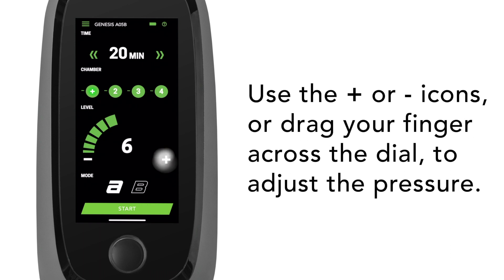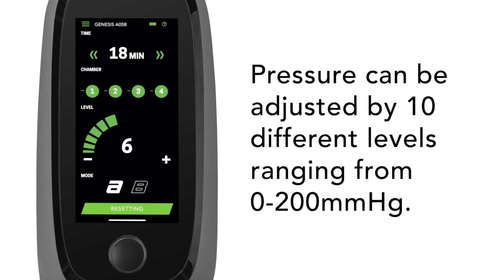How to Use Pressure Levels — Rapid Reboot GENESIS Control Unit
Control the pressure of the BOOTS, HIPS, and ARMS attachments by 10 different pressure levels ranging from 0-200mmHg.